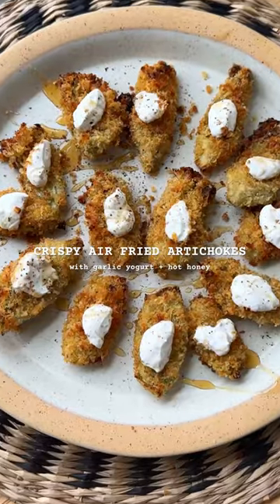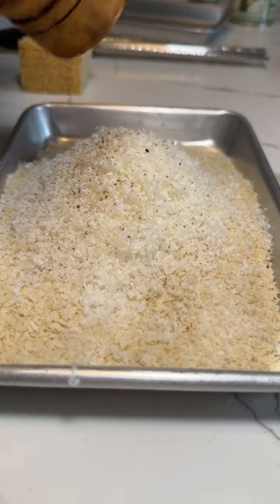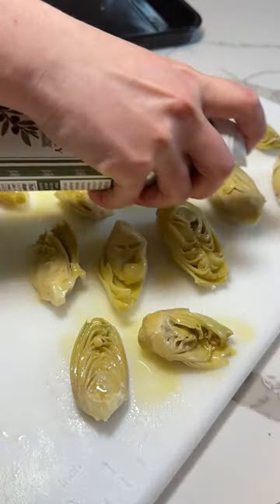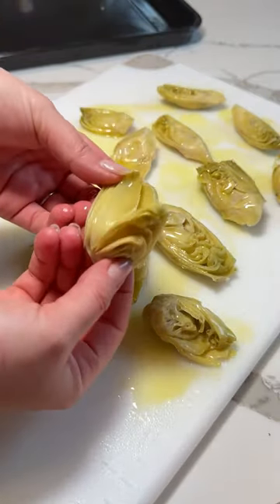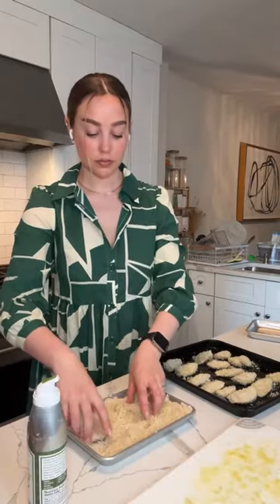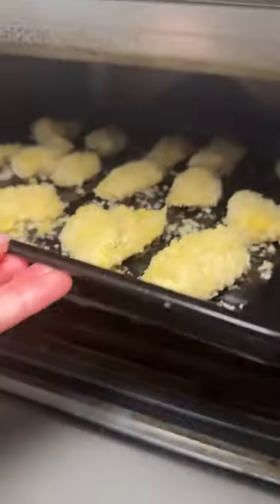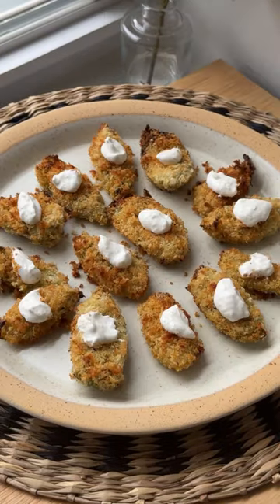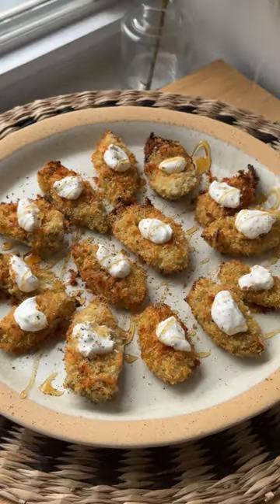Crispy Artichoke Hearts with Hot Honey and Garlic Yogurt 💚Air Fryer Recipe!